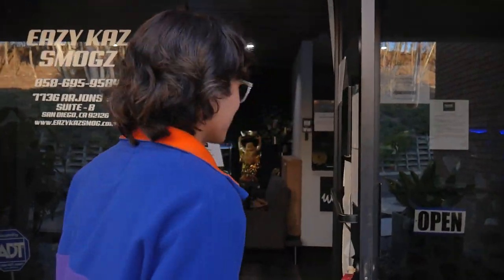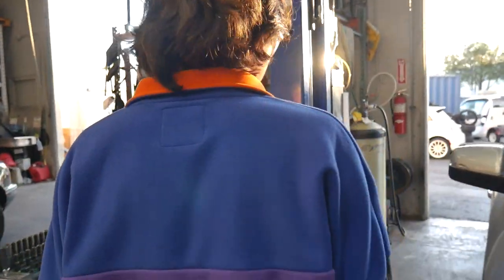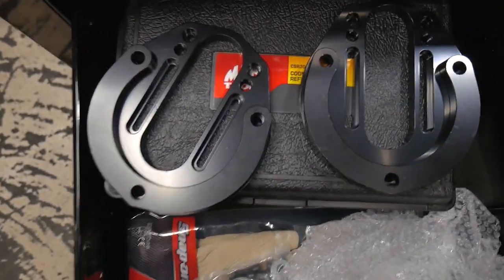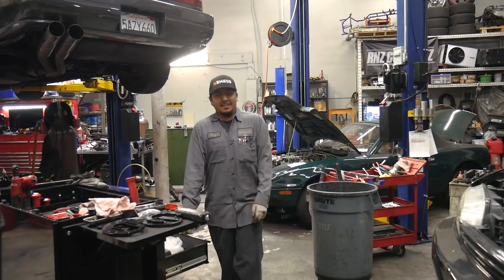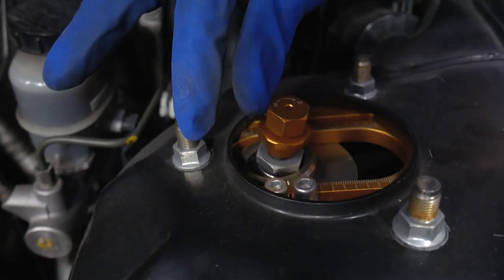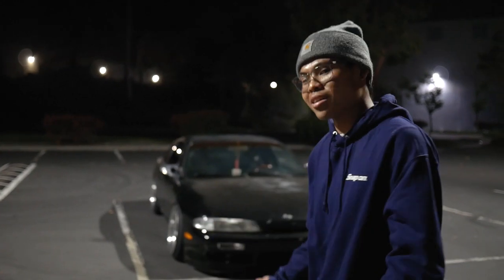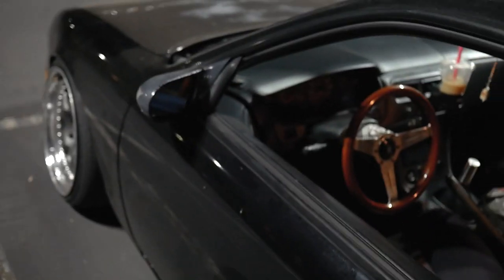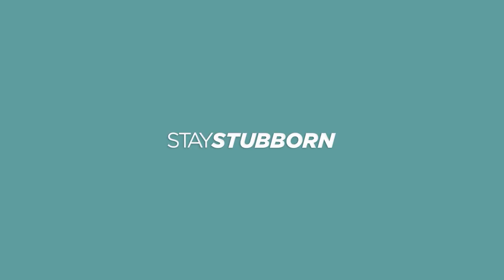S14 LOOKS BETTER THAN EXPECTED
SPECIAL THANKS TO ETHAN AND BRANDON. THIS COULDN'T HAVE BEEN DONE WITHOUT THEM. I am glad you guys got to see the process of the gktech camber plates being installed on the S14. After all said and done Brandon got his car to look the way he wanted it to. WHICH IS AWESOME